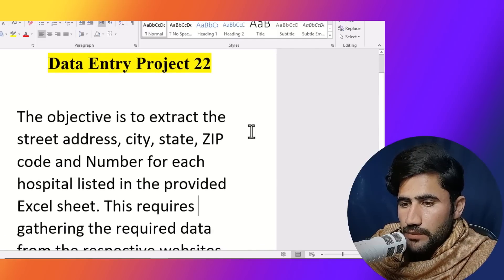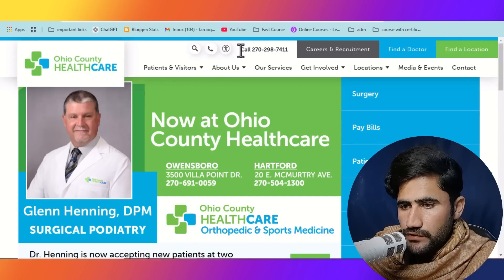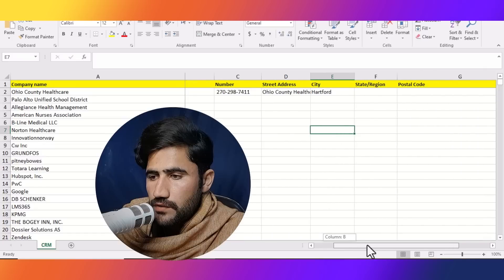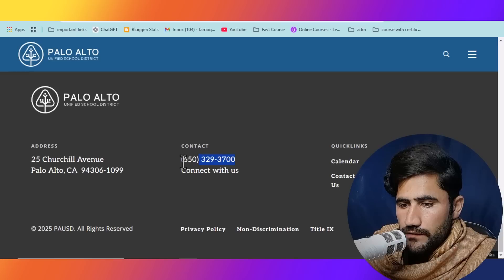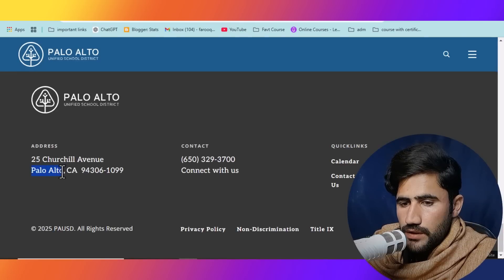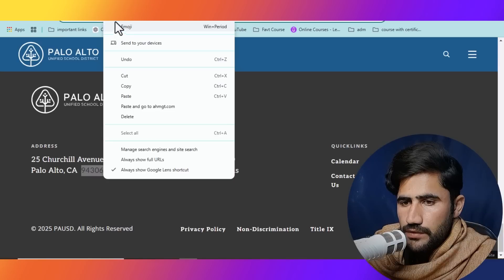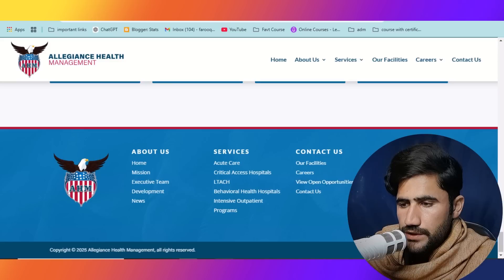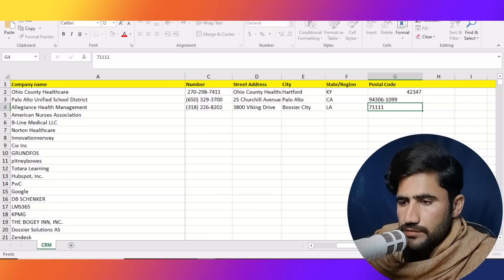Data Entry Live Work Demo for Beginners Make Money Online Typing Job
Practical Data Entry Course  Join us
Virtual Assistant Data Entry Course Free